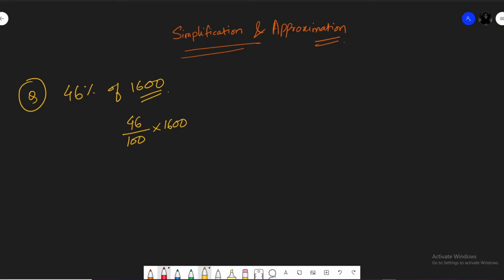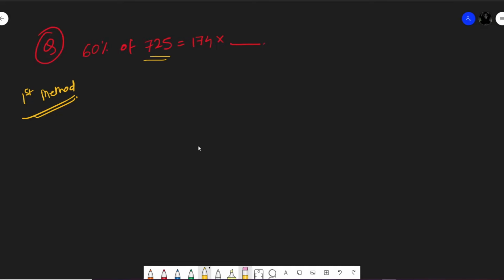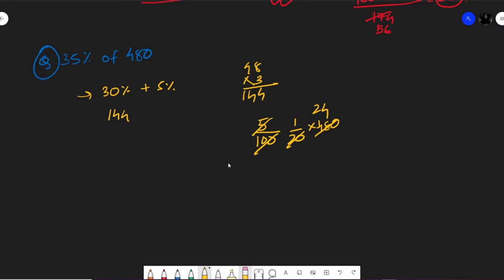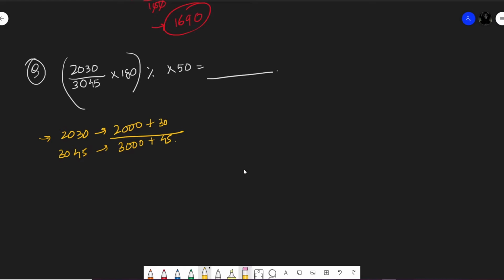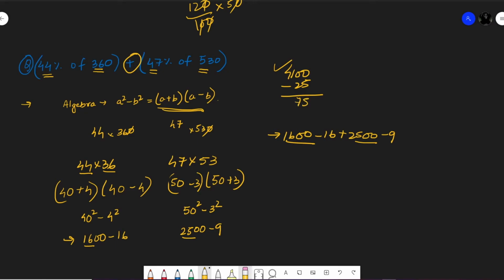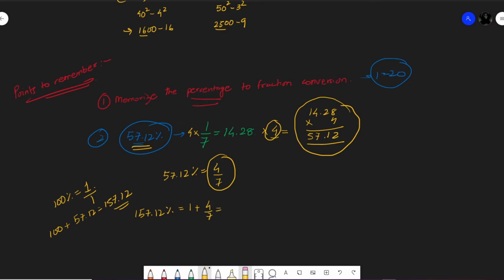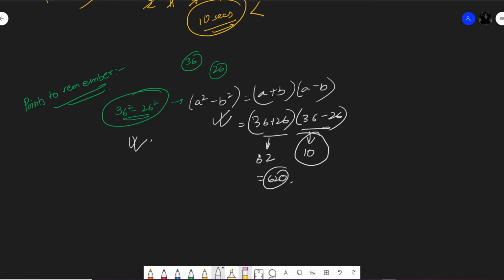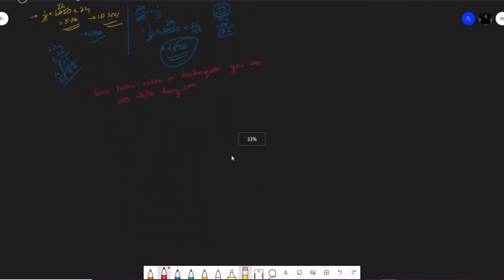Simplification & Approximation || Competitive Math || Easy Techniques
This video is made so that your concept on simplification and approximation is clear and you are able to solve complicated sums easily. Thanks..!!